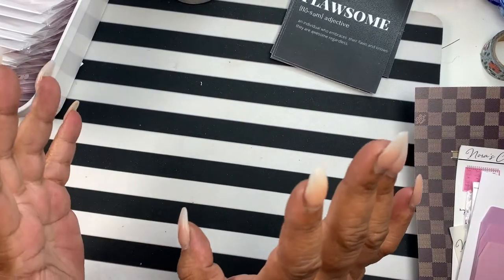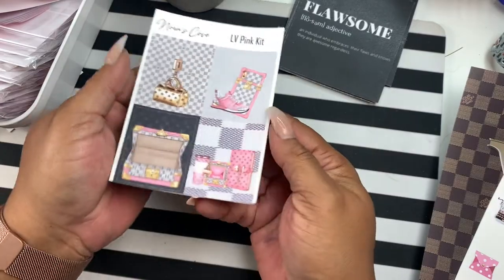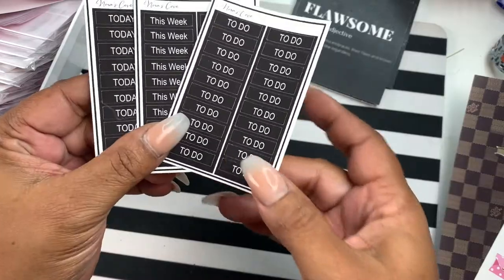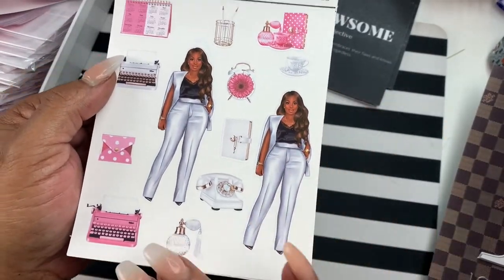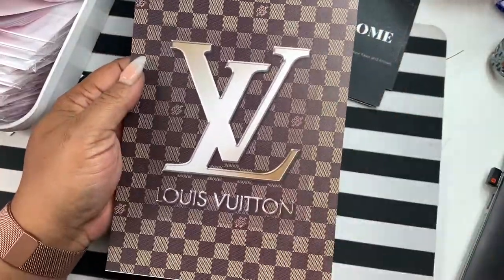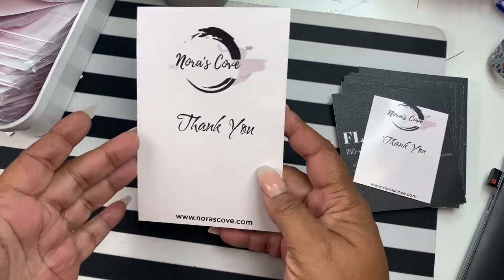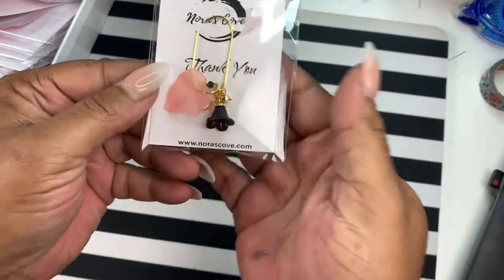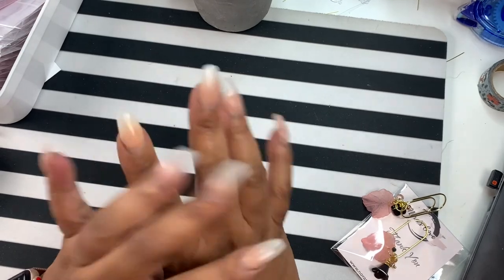NEW RELEASES | BLACK SHOP OWNERS UNITED SALE | OCT 2-4| 35% OFF